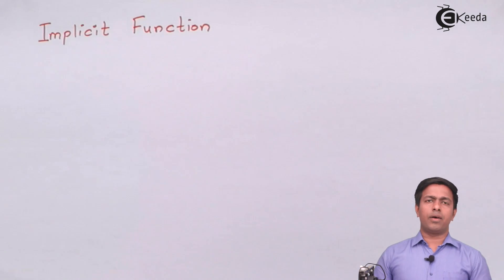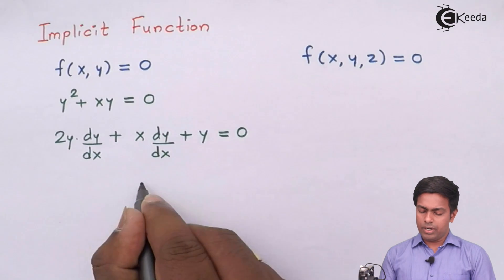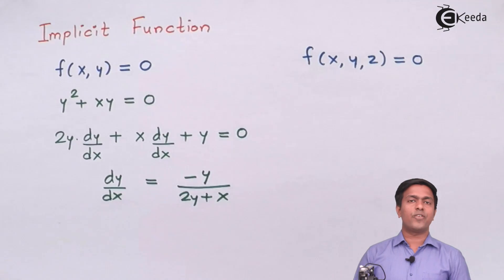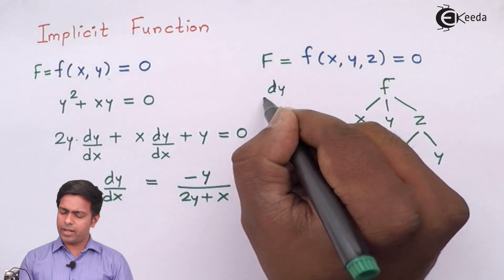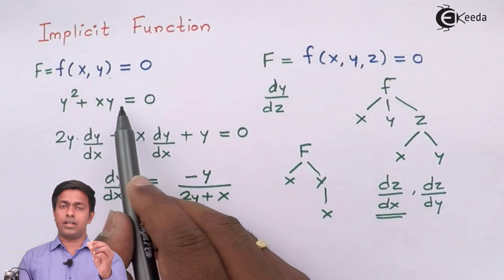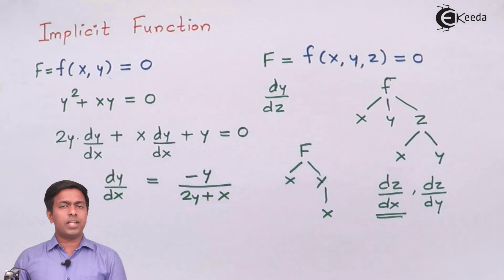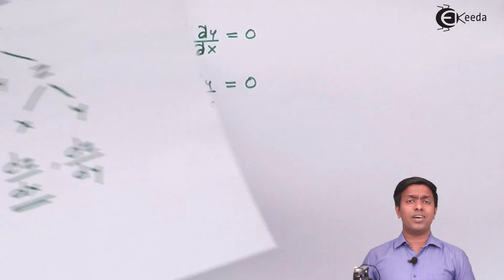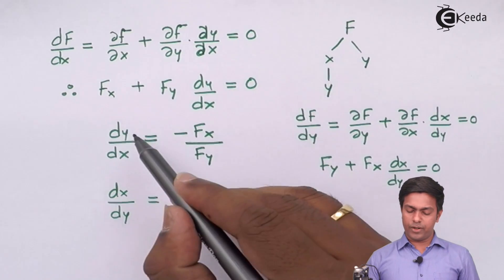Implicit Function Definition and Example - Partial Differentiation - Engineering Mathematics 1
Video Name - Implicit Function Definition and Example

Chapter - Partial Differentiation

Watch the video lecture on the Topic Implicit Function Definition and Example of Subject Engineering Mathematics 1 by Professor Mahesh Wagh. Watch the Complete lecture on Engineering Academics with Ekeeda.

Happy Learning.